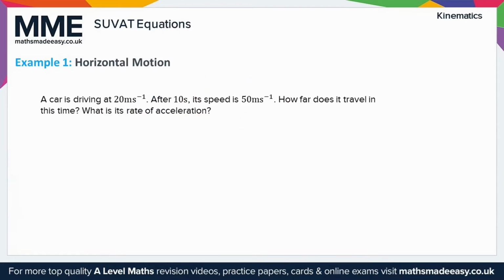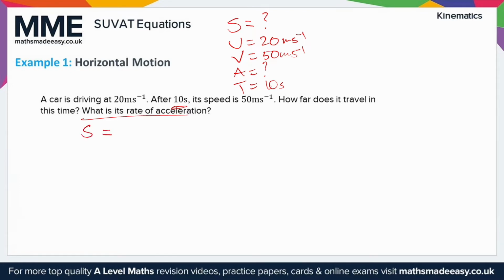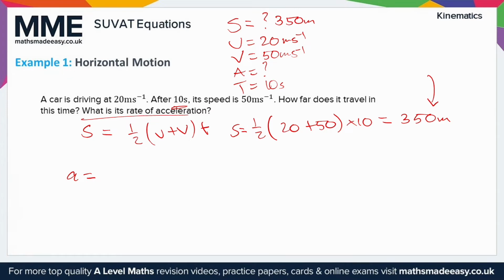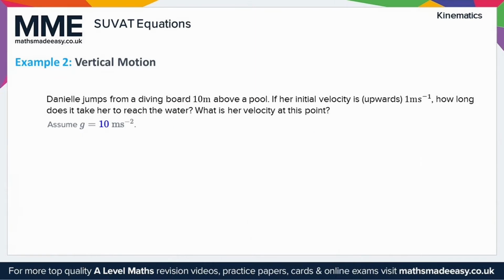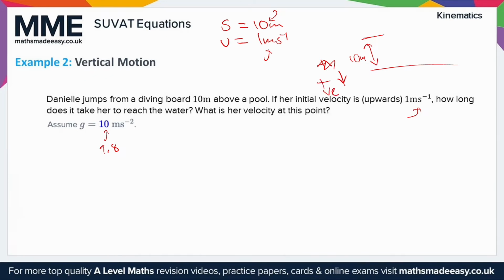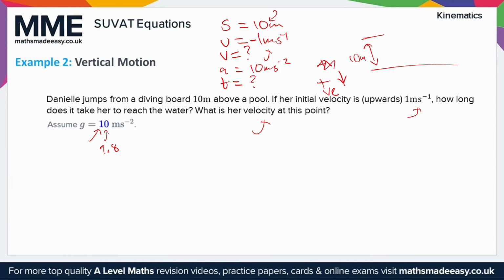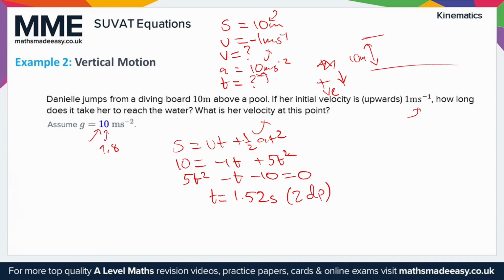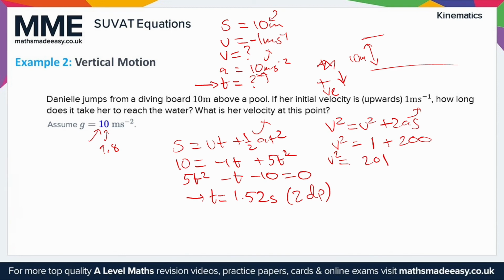167 - MME - A Level Maths - Mechanics - Suvat Equations Examples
This is the Maths Made Easy video on A Level Maths - Mechanics - Suvat Equations Examples